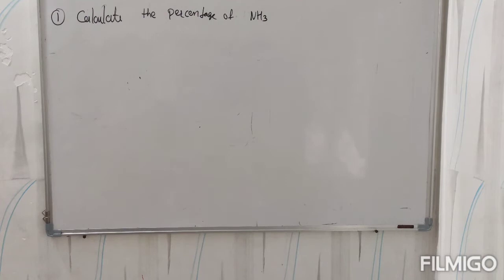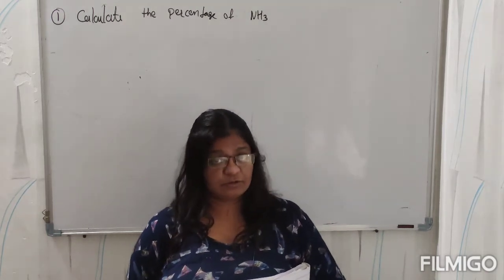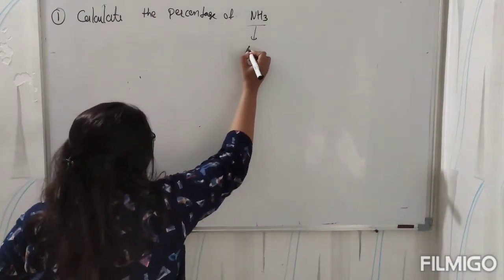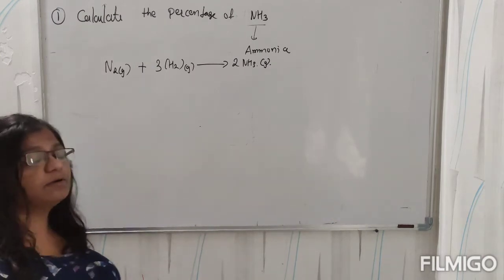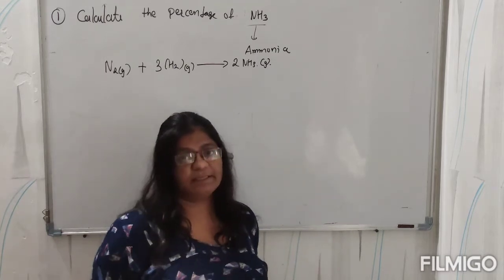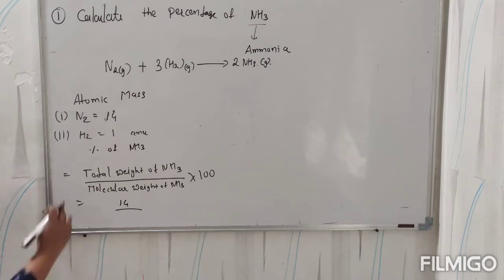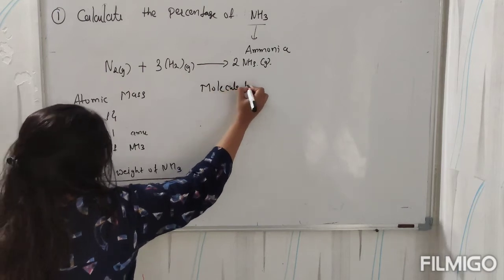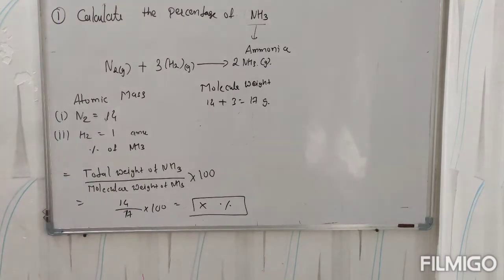Class 11 Chemistry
Ch :1 Numericals